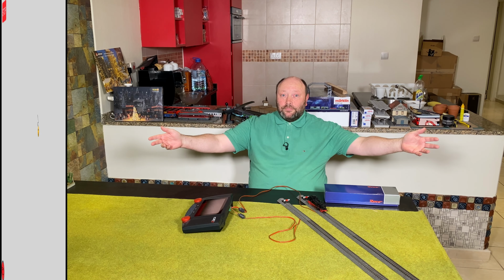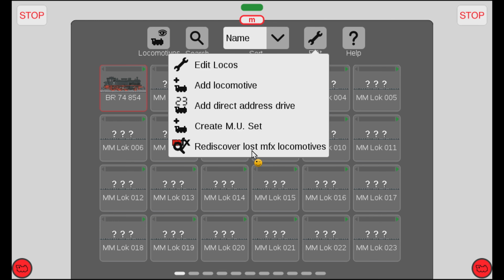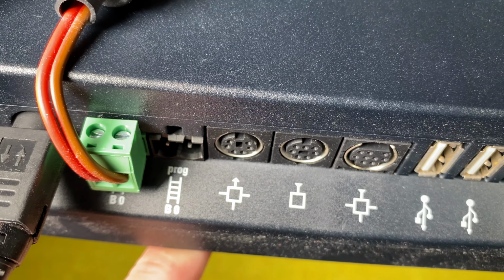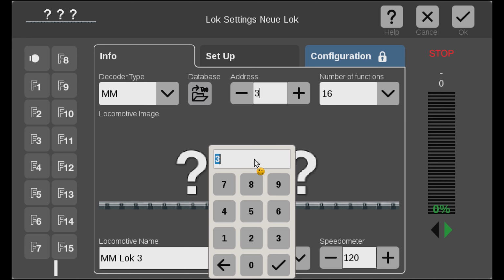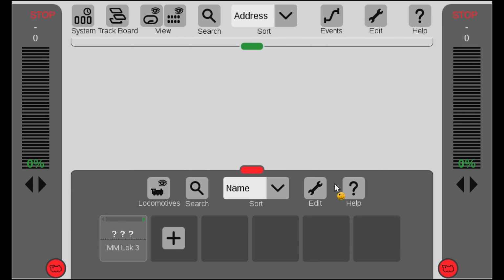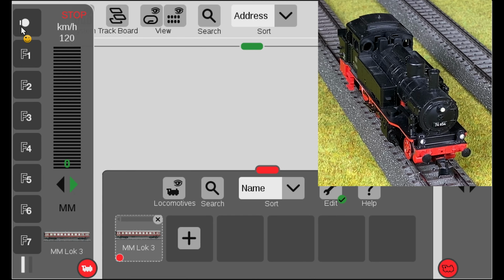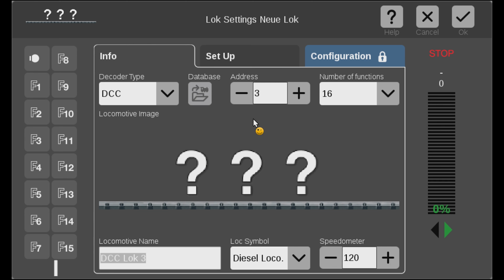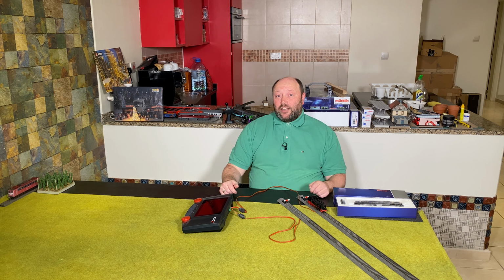Change Locomotive MFX/MM/DCC Address on Märklin Central Station 3 (CS3 Episode 10)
In this video we look at how to change the address for a locomotive using the Märklin Central Station 3 (CS3). If it's a MFX locomotive nothing needs to be done - addressing is automatic. For Märklin Motorola (MM/MM2/FX) or DCC you need to put the locomotive on the programming track, add it with current address to the CS3 and then it can be changed

Note: This procedure does not work for older decoders such as Märklin c80 or Delta decoders with DIP switch inside the locomotive for changing the address. For these you must change the address on the DIP switch according to the manual.

Tips & How to included:
 • How to change locomotive address
 • How to change MM/MM2/FX address
 • How to change DCC address
 • Tip: MFX address range is separate from MM/DCC address ranges
 • Tip: Use "Rediscover lost mfx locomotives" if MFX loco not automatically loaded
 • Tip: The CS3 must be in STOP mode when you connect items
 • Tip: The (prog)ramming track can be used independently of the layout
 • Tip: The (prog)ramming track is not a 2nd layout - use only for programming
 • Tip: When using the (prog)ramming track only one loco/decoder on the track
 • Tip: The locomotive must be on the (prog)ramming track to change it
 • Tip: The locomotive must be in the CS3 with the current address to change it
 • Tip: New DCC locomotives typically have address 3
 • Tip: The locomotive address can be read from the (prog)ramming track
 • Tip: Non-MFX Märklin/LGB/Trix locomotive can be added through the "Database"
 • Tip: Update the database by updating the CS3
 • Tip: Some decoders blink with light when changing address
 • Tip: Some decoders move slightly when changing address
 • Tip: All decoders families have a certain behavior

Chapters
00:00 Intro
01:09 MFX no address change needed
03:00 Setup (prog)ramming track
05:18 MM/MM2/FX add locomotive
06:10 MM/MM2/FX add from database
07:02 MM/MM2/FX read address
08:24 MM/MM2/FX change address
09:25 Decoder address change behavior
09:54 DCC add locomotive
10:46 DCC read address
11:19 DCC change address
12:16 Outro